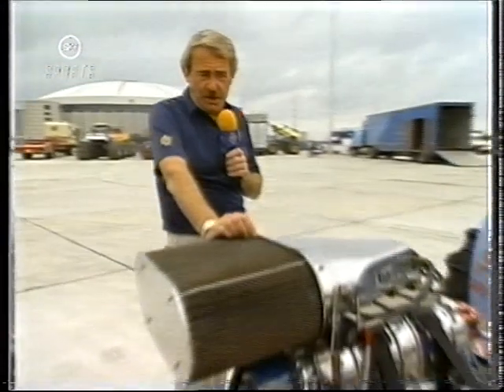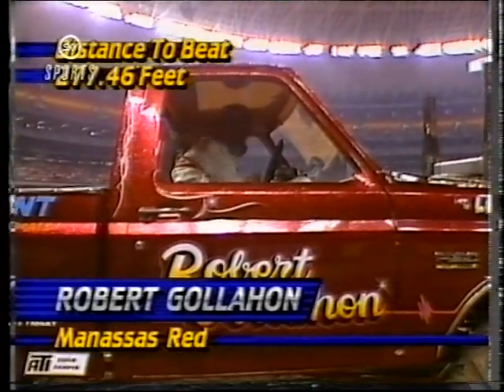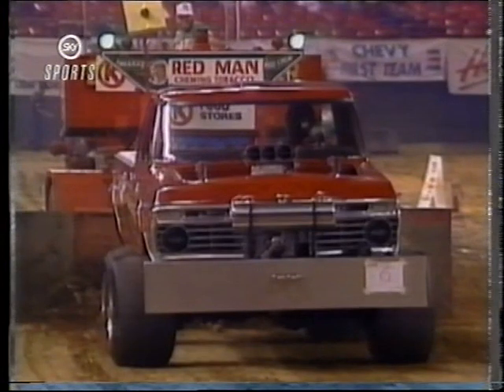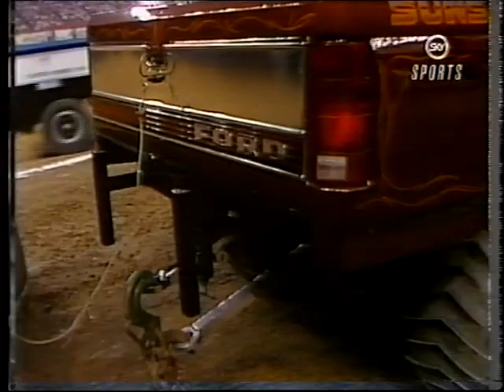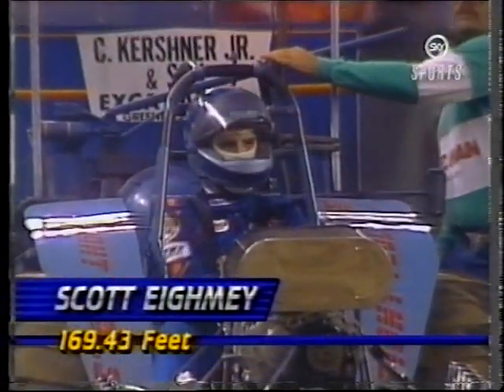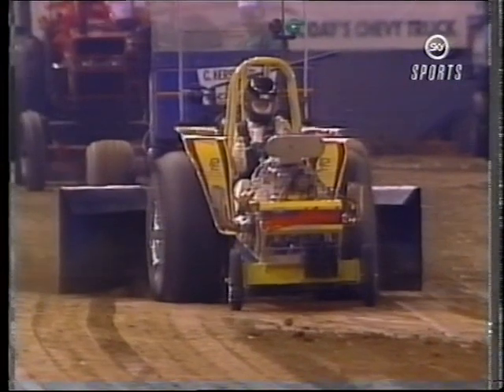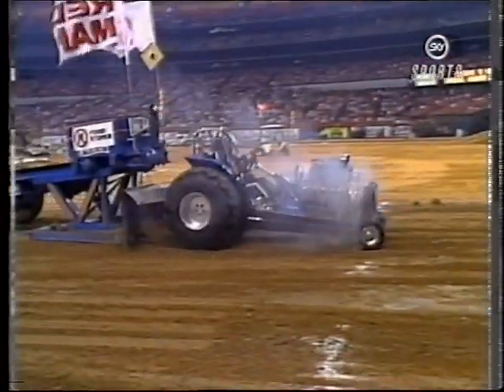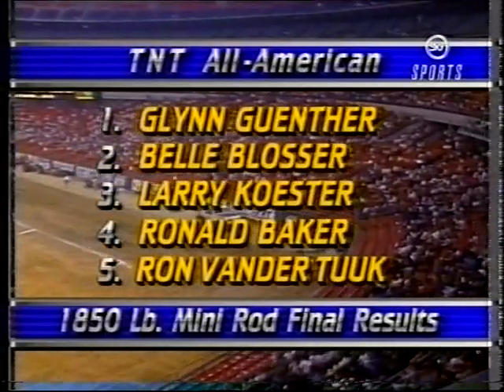4WD and Mini Rod Pulling Houston Astrodome 1990